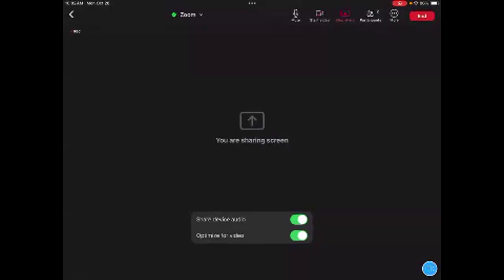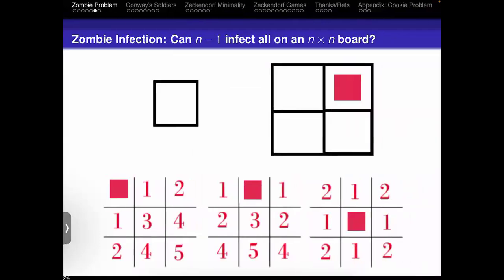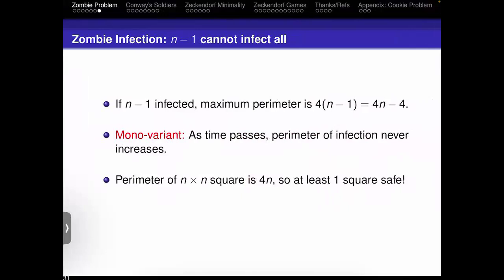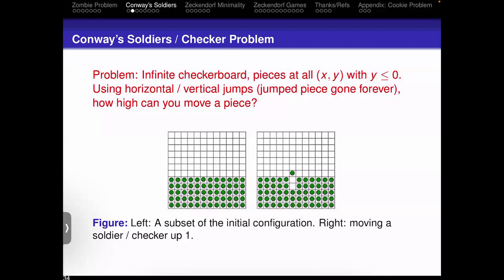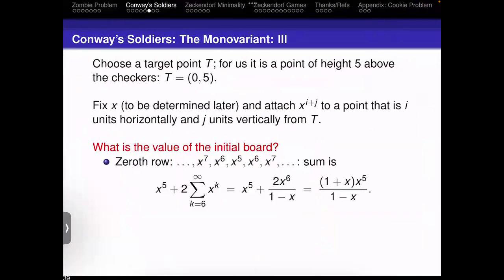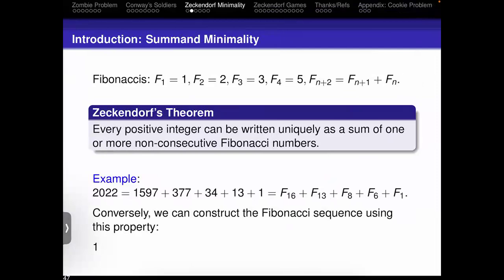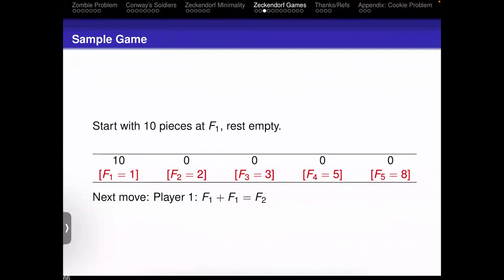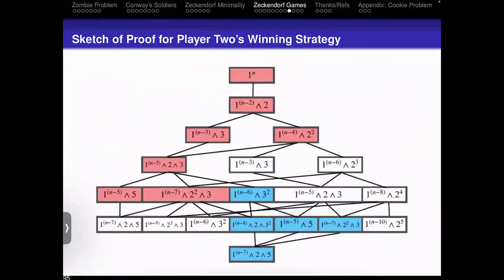Math331Fa24 Lec22 Monovariants ZombiesCheckersFibonaccis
Math 331: Steven Miller: Williams College: The little Questions: Fall 2024: Lecture 22: October 2024: Monovariants: Zombies, Checkers, Fibonaccis: